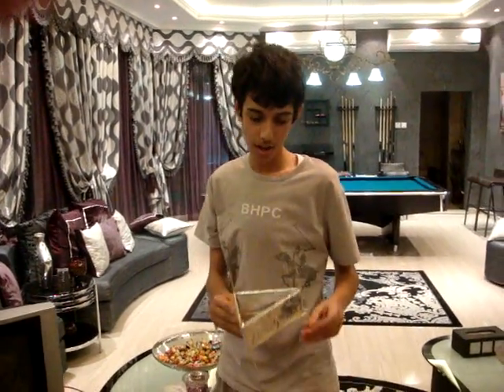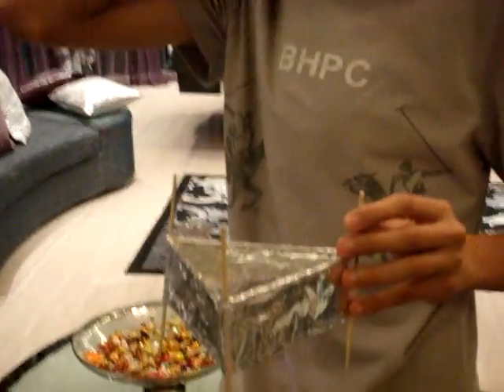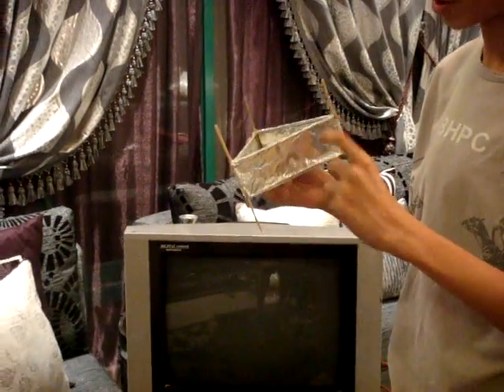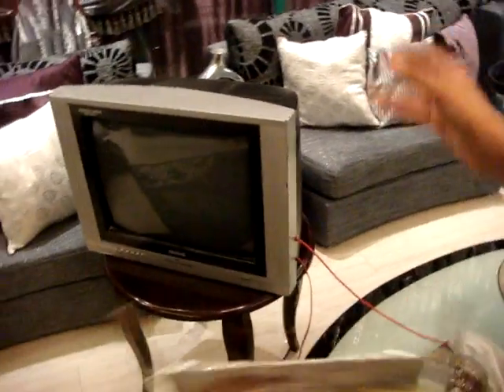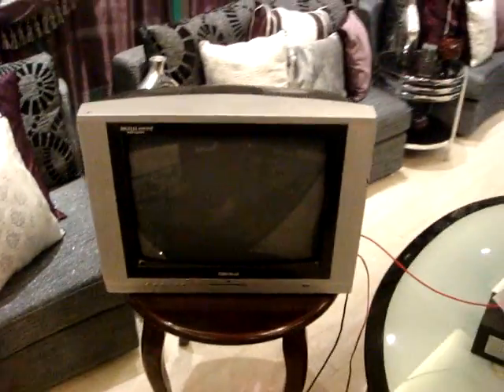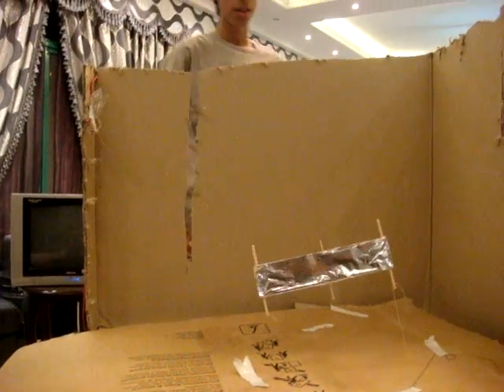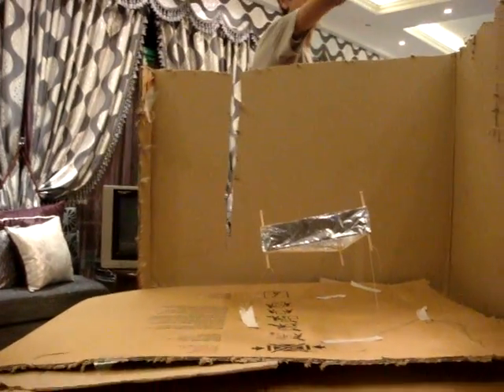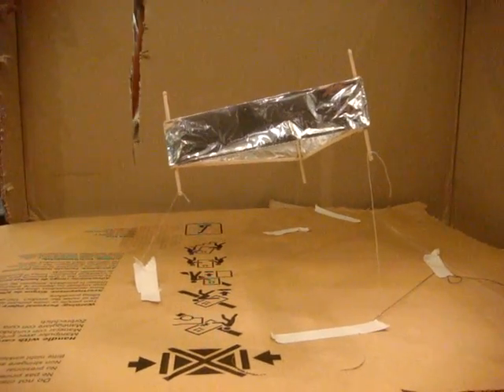SAIS Science Fair Projects: Anti-gravity Lifter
Hamad Almadani and Ali Alshamsi are explaining the concept of the anti-gravity lifter.

An ionocraft or ion-propelled aircraft, commonly known as a lifter or hexalifter, is an electrohydrodynamic (EHD) device (utilizing an electrical phenomenon known as the Biefeld--Brown effect) to produce thrust in the air, without requiring any combustion or moving parts. (Source wp)